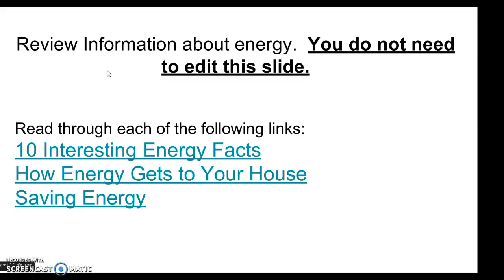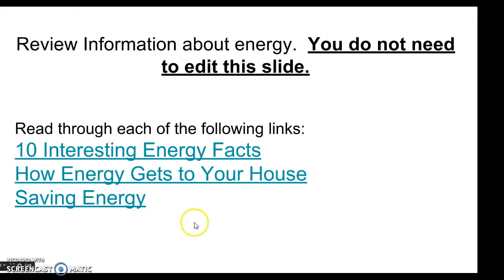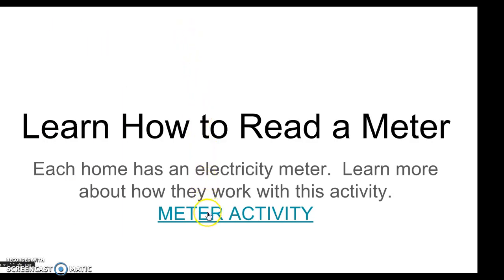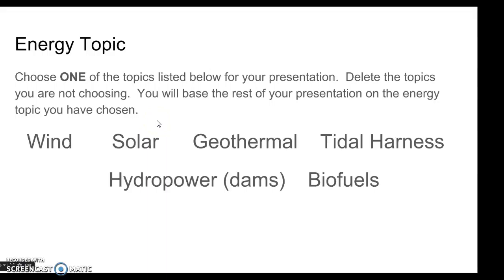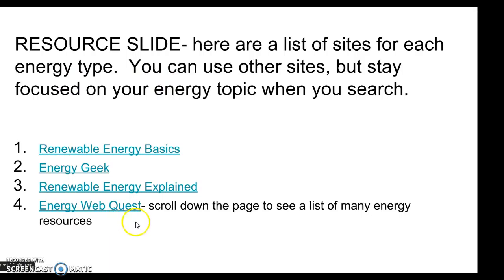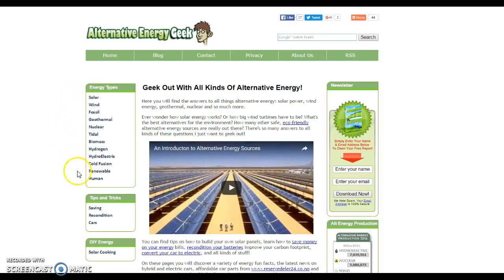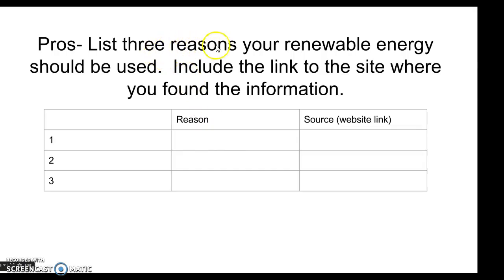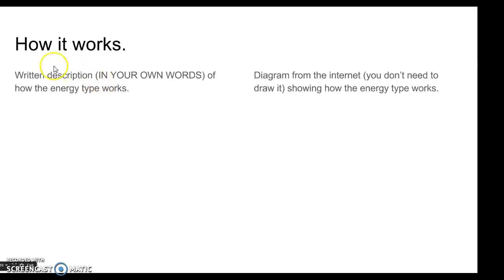Instructions for Renewable Energy Project Google Classroom